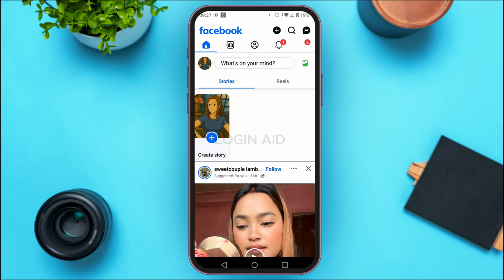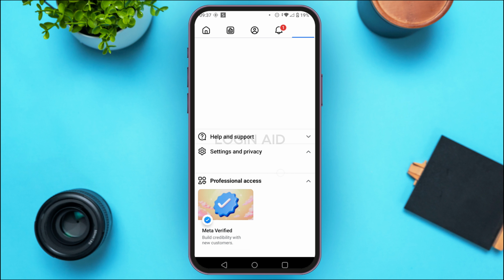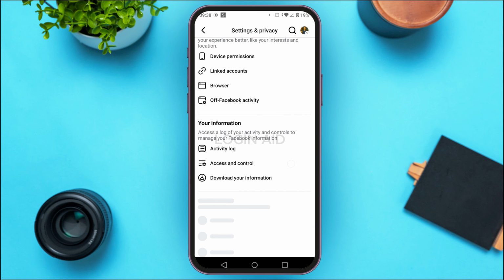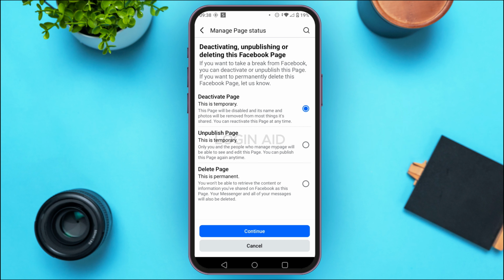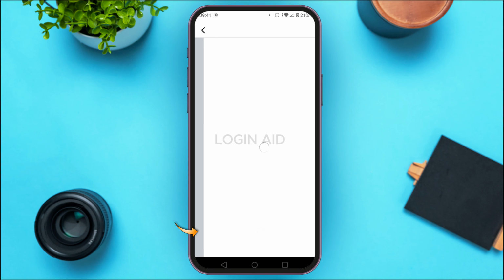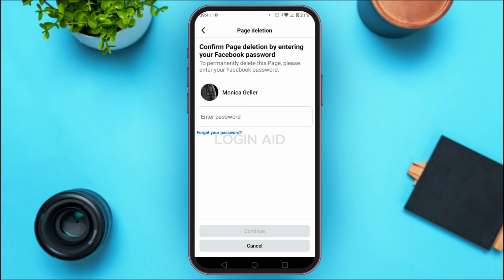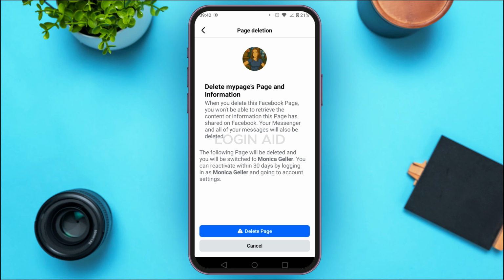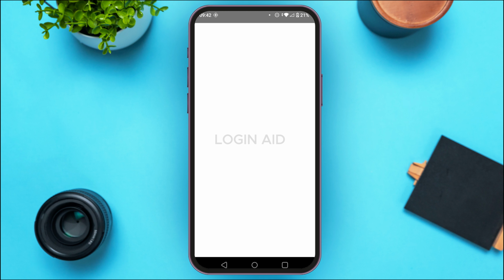How To Delete Facebook Page | Remove A Facebook Page Permanently 2026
Want to delete a Facebook page you no longer need? This step-by-step guide shows how to permanently remove a page using the settings in the Facebook app. Deleting a page can help you manage your online presence and remove pages that are no longer active.